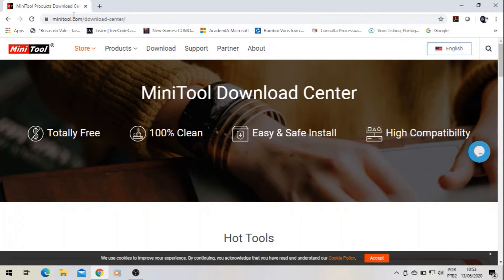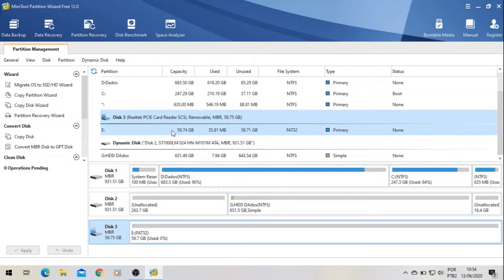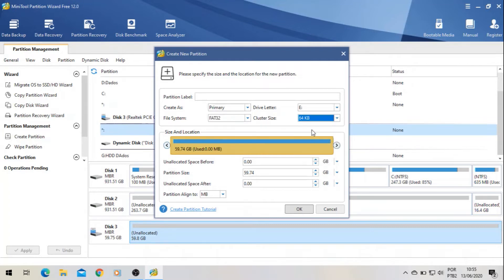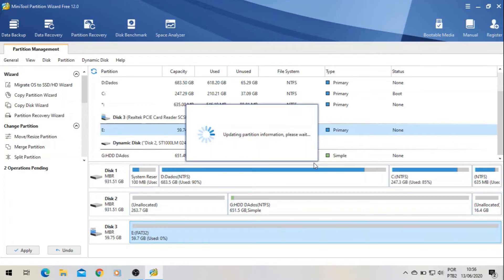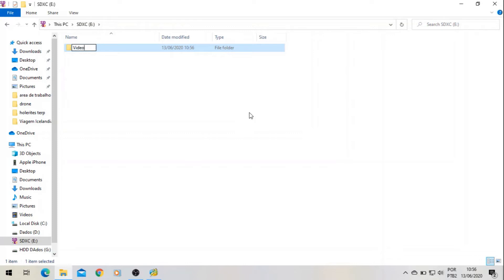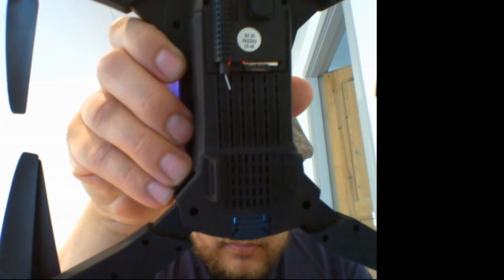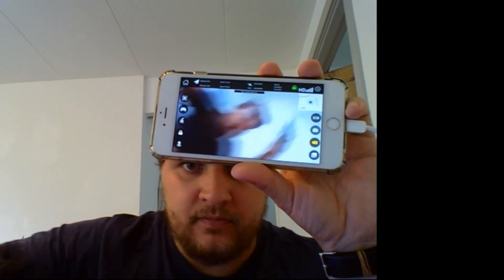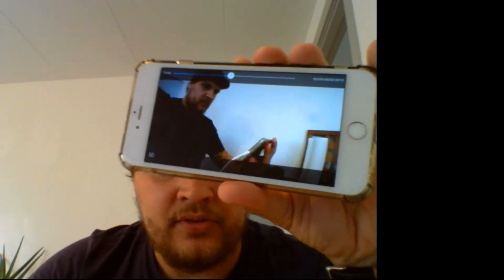Drone Eachine E520S recording on SD Card ( solved )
Hi guys for who has got this Drone Eachine E520S and could not record on your Micro SD card here is the help! I will show you how to fix eachine E520S to record video and take pictures on your micro SD card, I hope you can make it works.

good lucky and have fun!